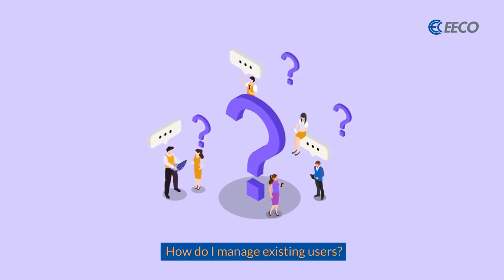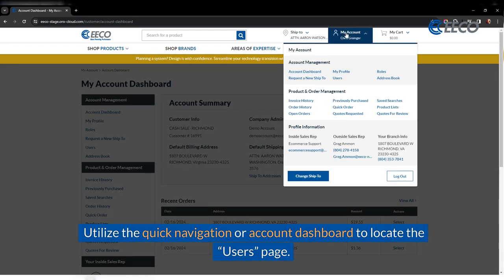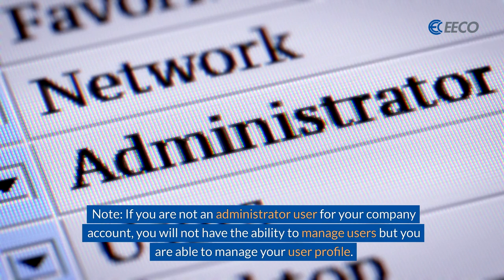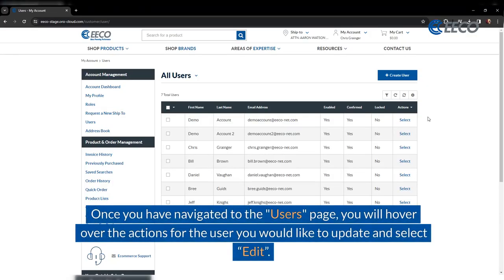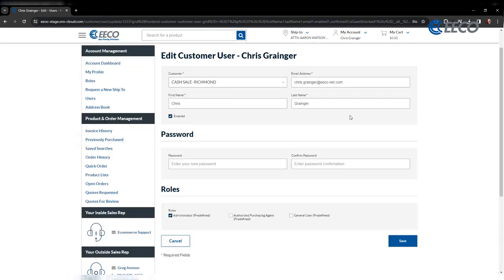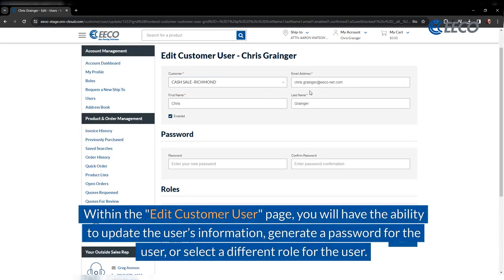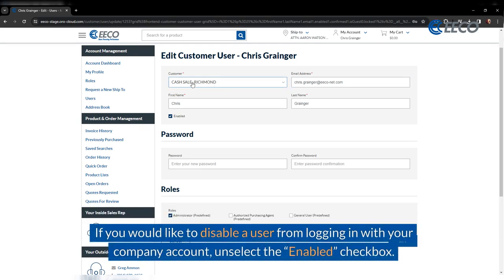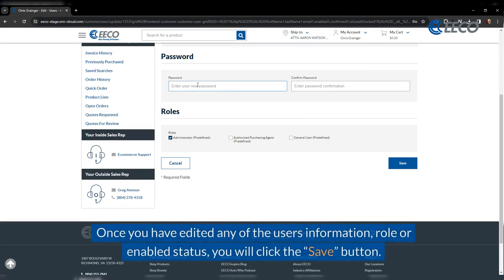Managing Users on Your EECO Account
Take control of your team's access and roles within your account with our comprehensive guide to managing existing users. Discover how to effortlessly navigate to the 'Users' page via quick navigation or your account dashboard, available exclusively to administrator users.

Learn the steps to edit user profiles, from updating personal information and roles to managing login permissions with the 'Enabled' checkbox. We wan to ensure you can make necessary adjustments with ease, maintaining the security and efficiency of your team's online operations.

Empower your account today by mastering user management!